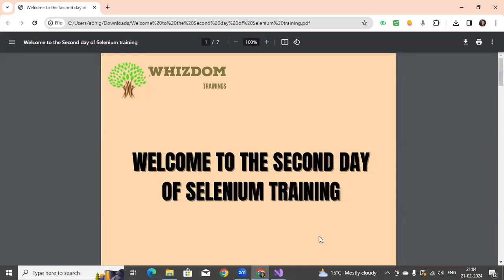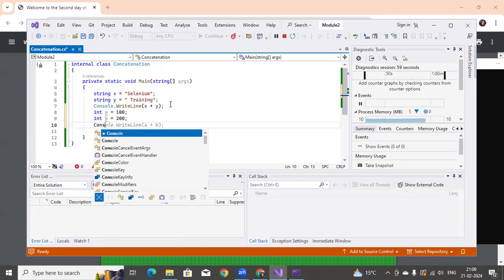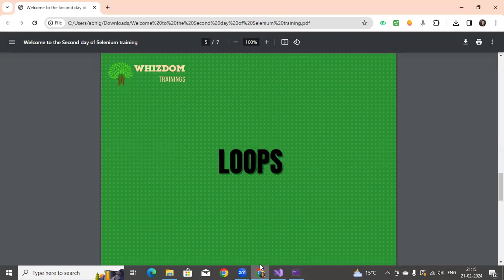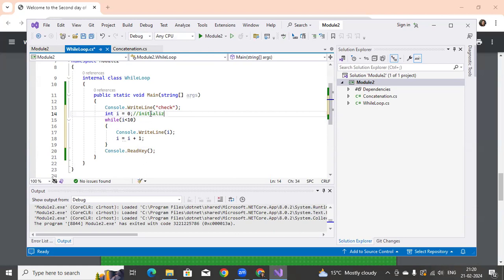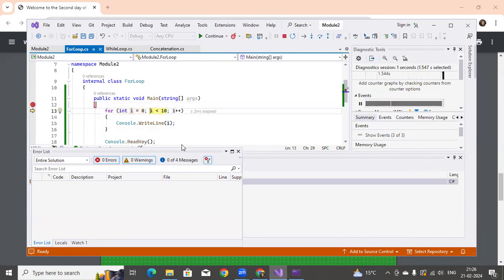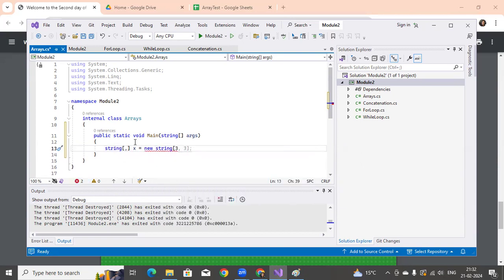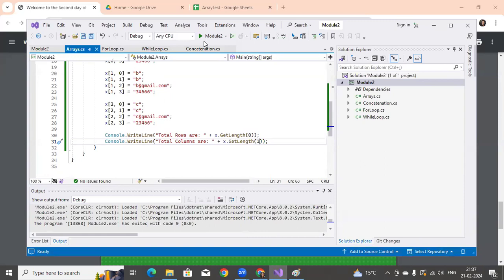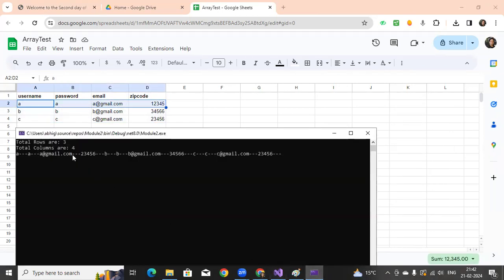Selenium With C# Training Trial Class 2 | Part 1